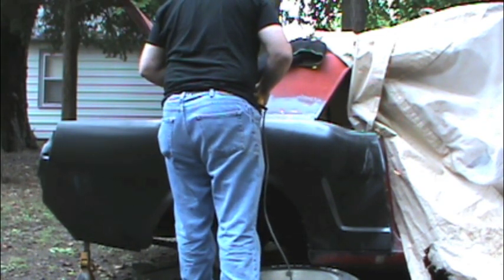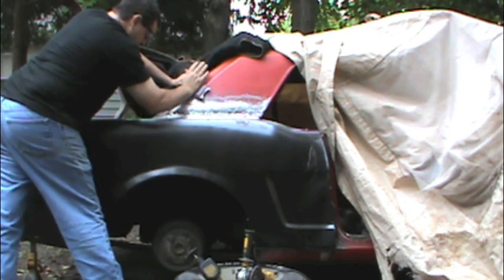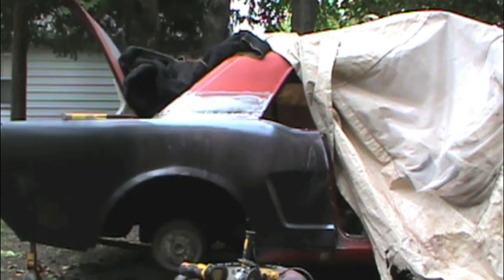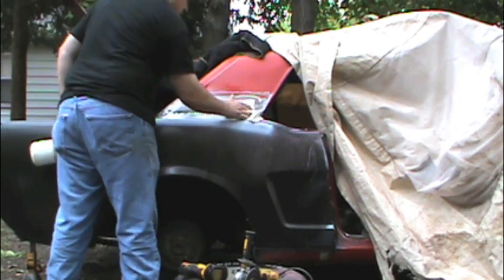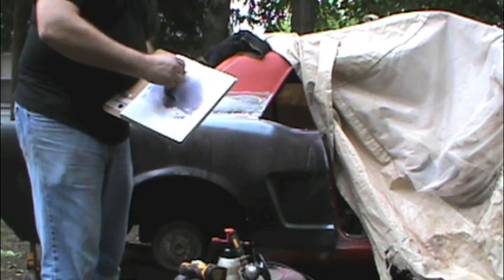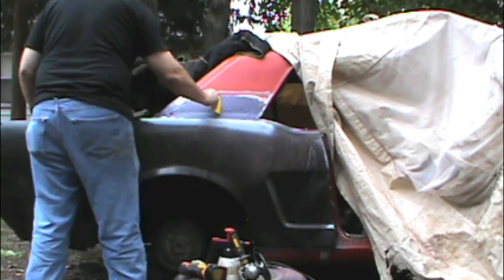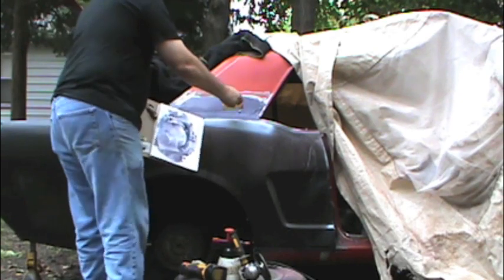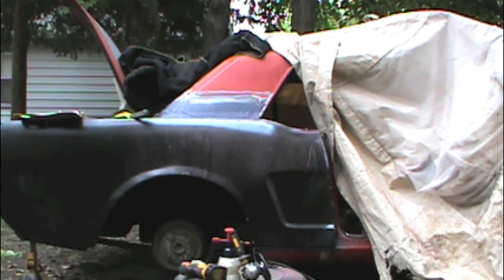Fiberglass Filler_How To Dress A Weld And Apply Fiberglass Filler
- When performing a weld, fiberglass filler should be applied to the weld location to prevent moisture form attacking the metal.  One the fiberglass filler is applied and sanded, body filler can be applied over the fiberglass to finish shaping the repair.

We finished welding the quarter panel on the 66 Mustang and now we are grinding the weld location and preparing the repair to apply the fiberglass filler.  Once the filler dries and is sanded, we will start the body filler work.